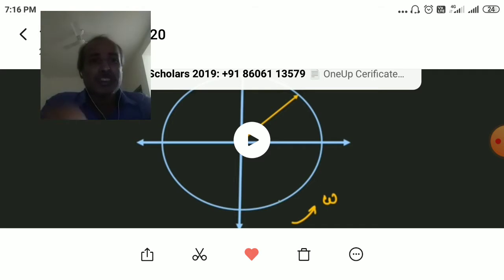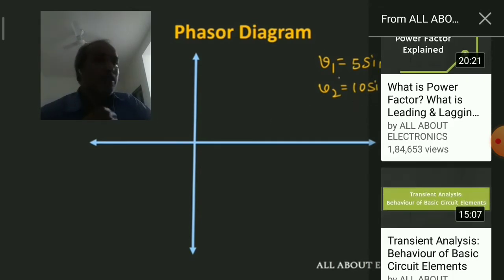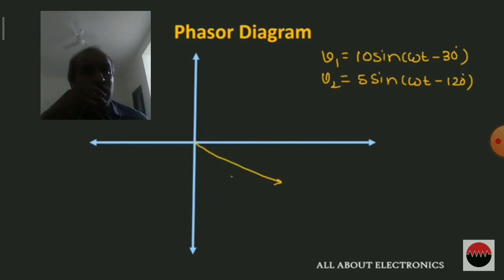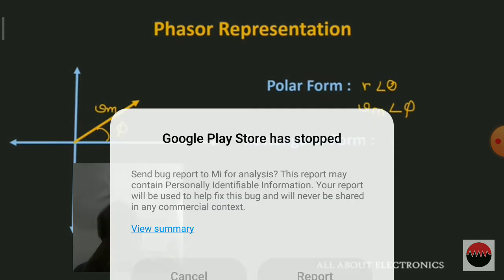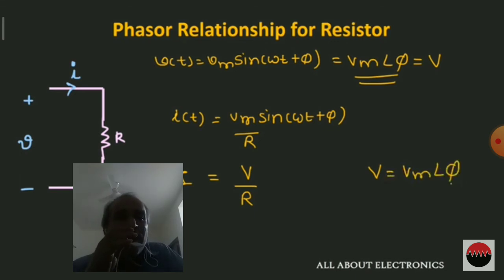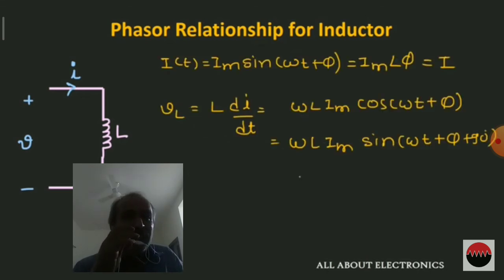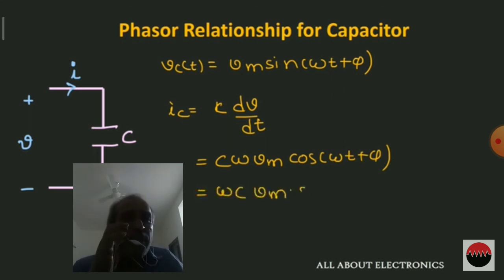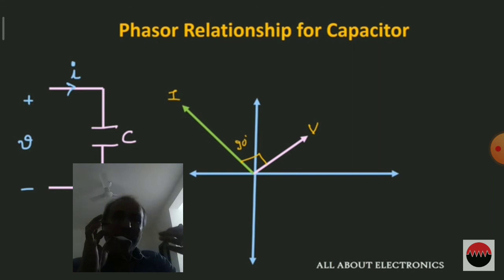21 September 2020